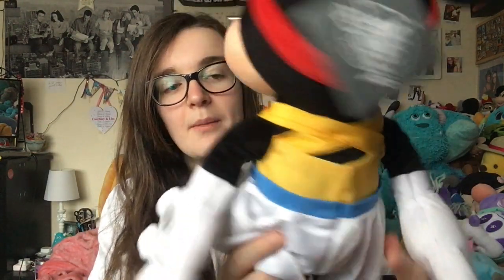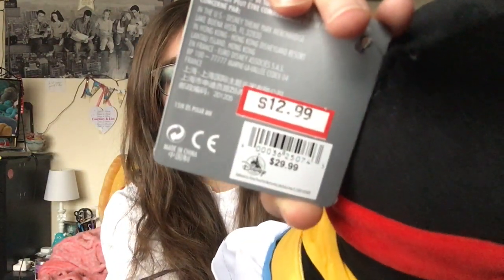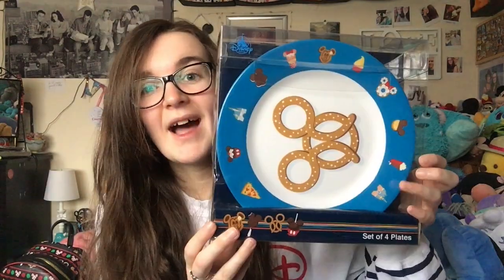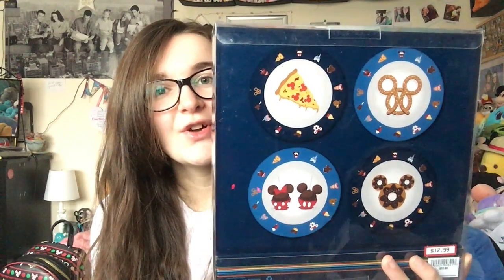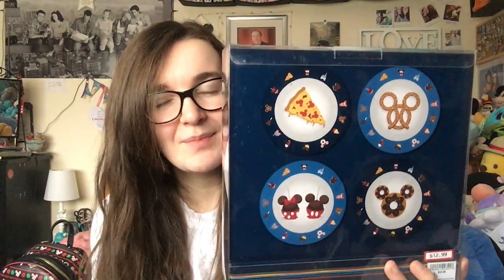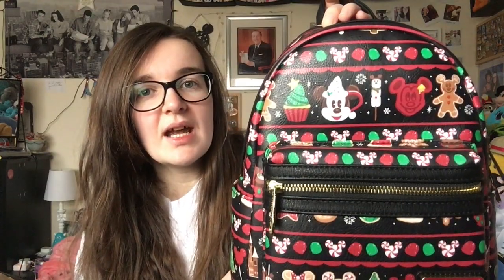CHRISTMAS IN JULY | Character warehouse & shopDisney haul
Today's video is a Disney haul from way back in February, consisting of pick ups from shopDisney US, the Disney Parks and the Character Warehouse.

I upload at 4PM BST every Tuesday and Friday, and some weekends.

MY EQUIPMENT*
iPhone 8 Plus
GoPro Hero7
Ring light